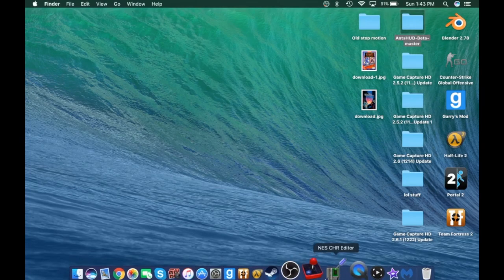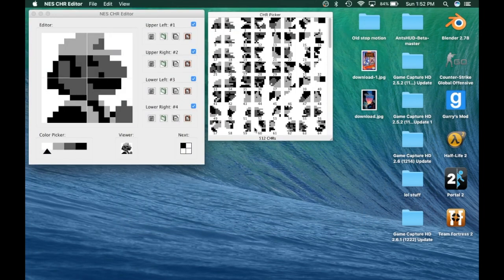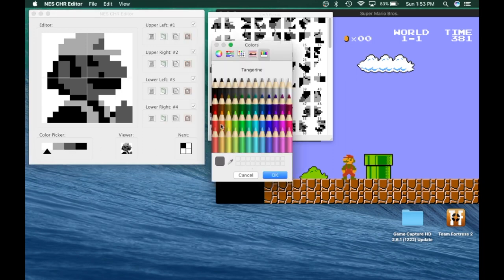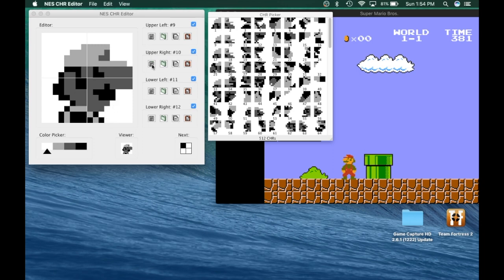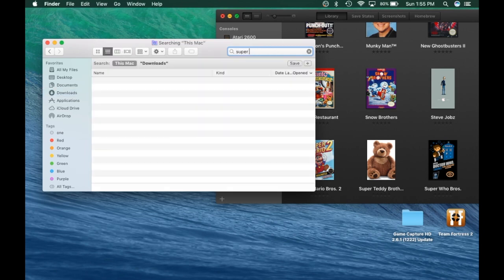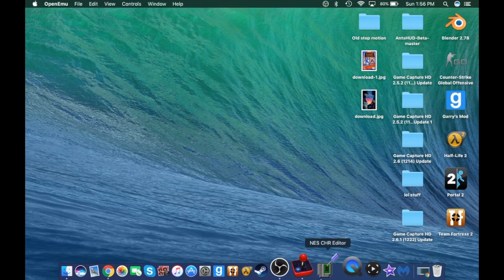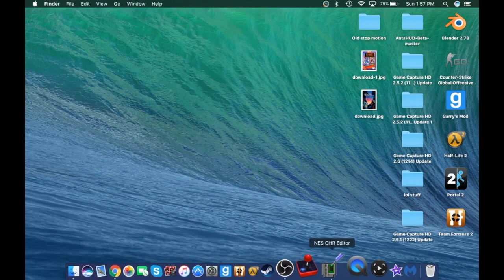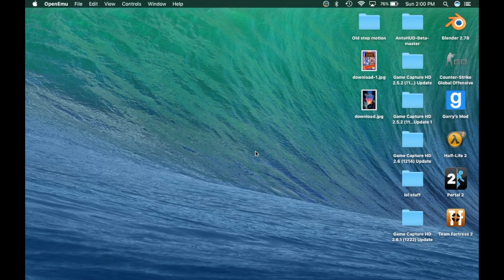How to make NES ROM HACKS on a MAC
All of you may now rest peacefully because I posted this video.

Social media.